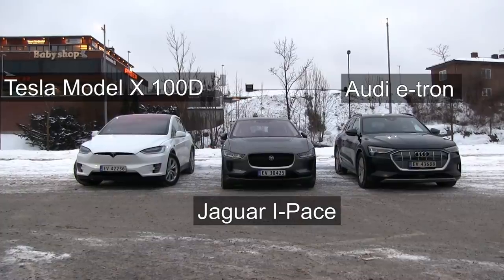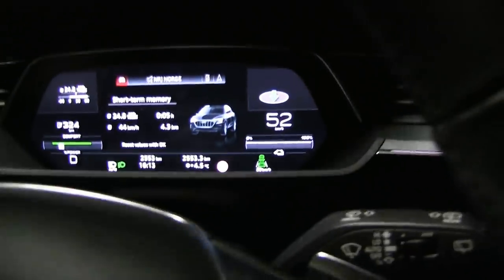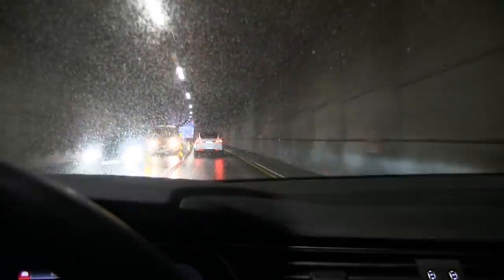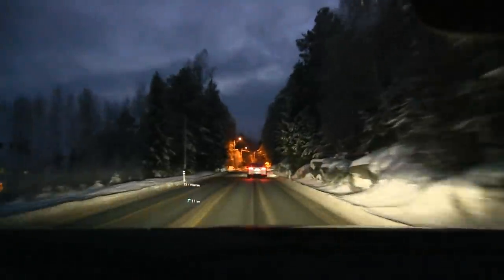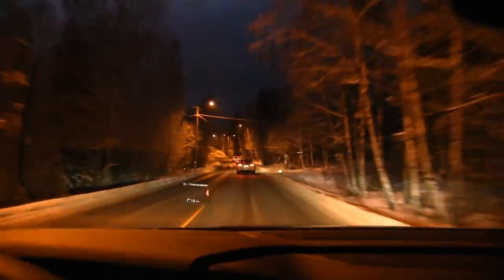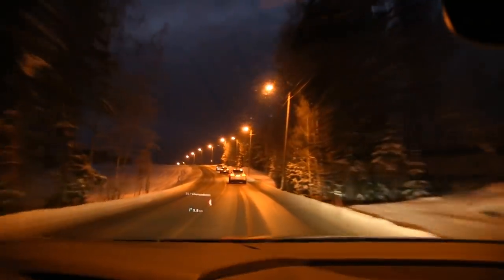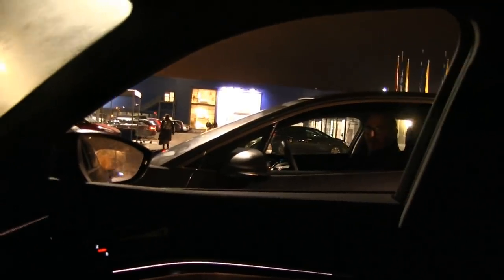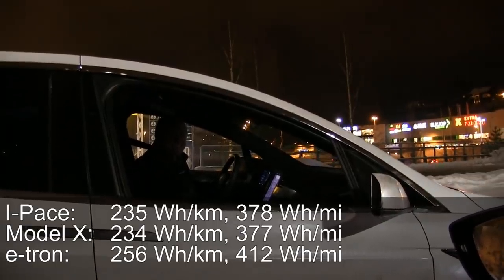e-tron, I-Pace and Model X efficiency test